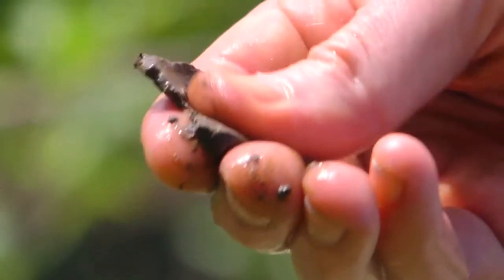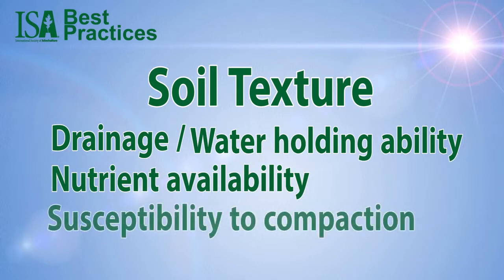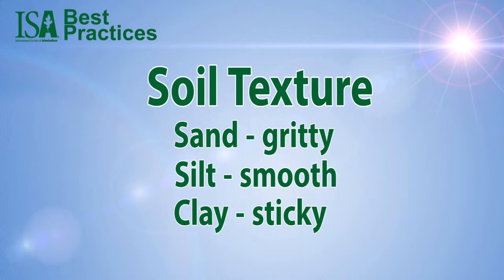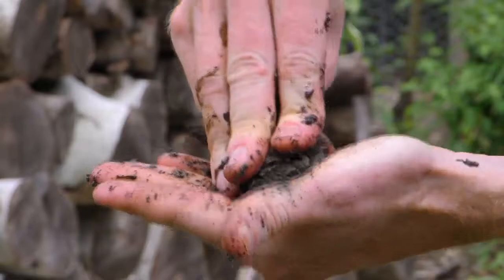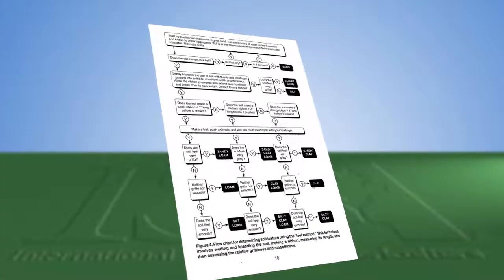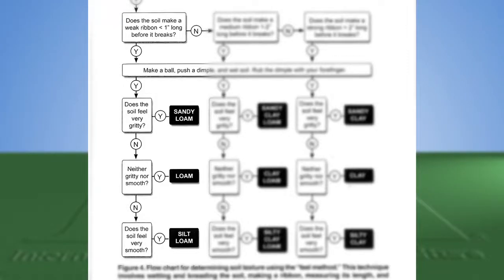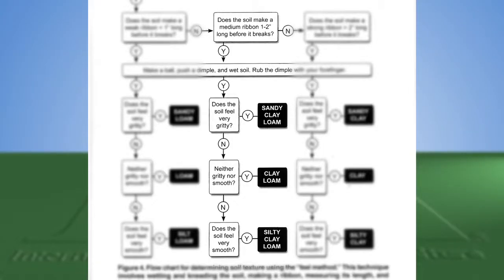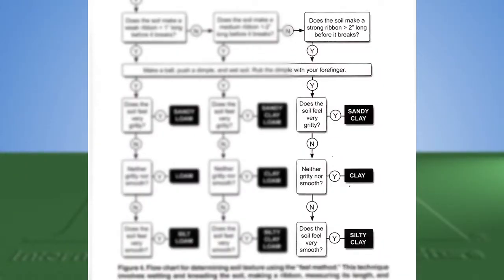ISA Best Practice Soil Texture - TreeNewal